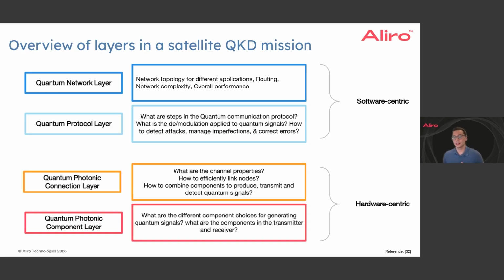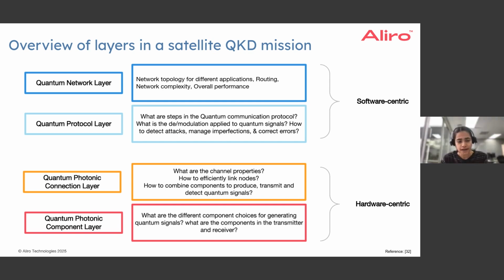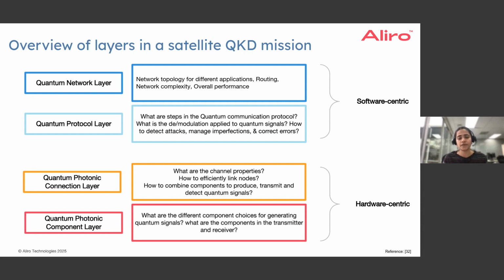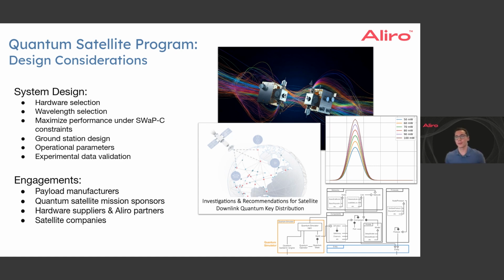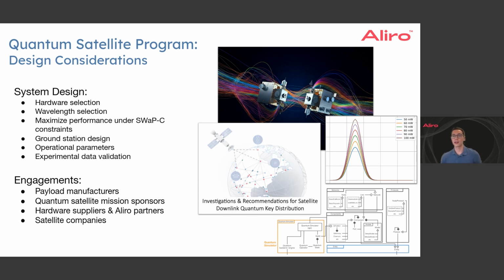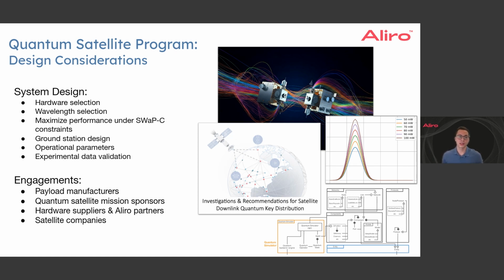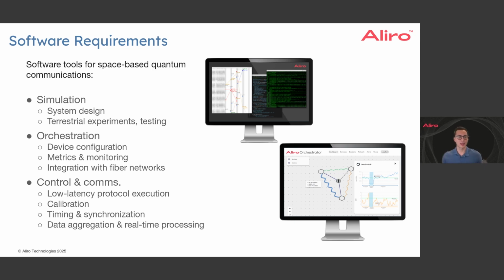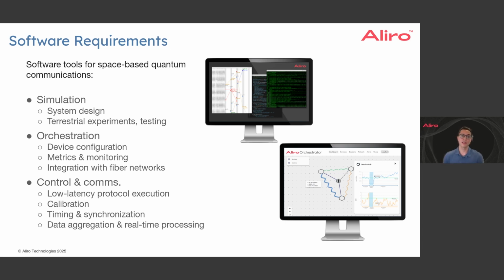Network Layers in a Satellite QKD Mission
There are 4 layers to a satellite QKD mission. The software-centric layers are the Quantum Network Layer and the Quantum Protocol Layer. The hardware-centric layers are the Quantum Photonic Connection Layer and the Quantum Photonic Component Layer. This video defines what these layers do and their significance to quantum satellites.

Timestamps for this video:
00:03 – Introduction to the network layers
01:04 – The protocol layer and the network layer
02:37 – Software for designing satellite QKD missions